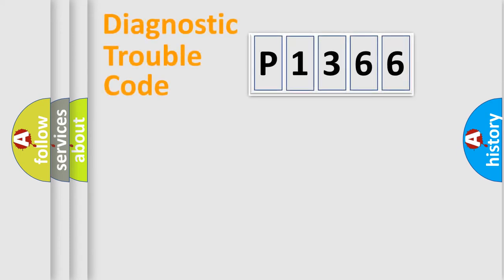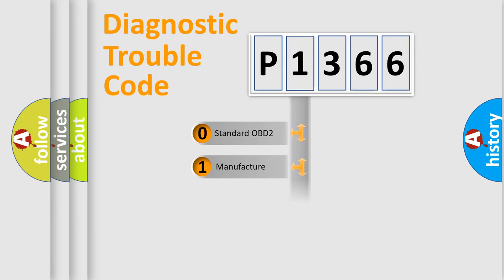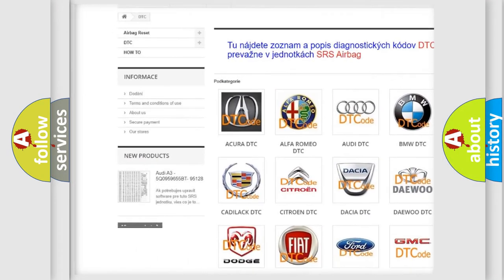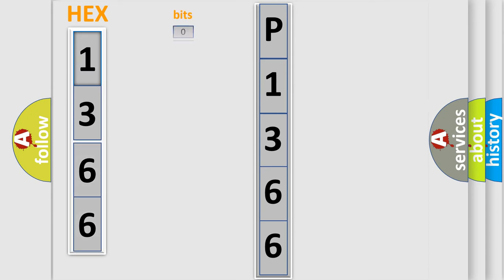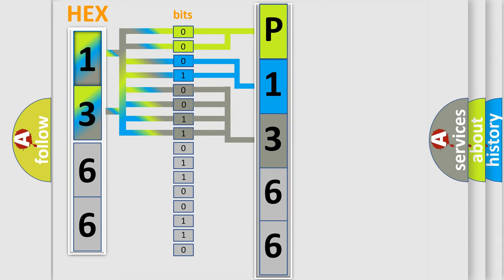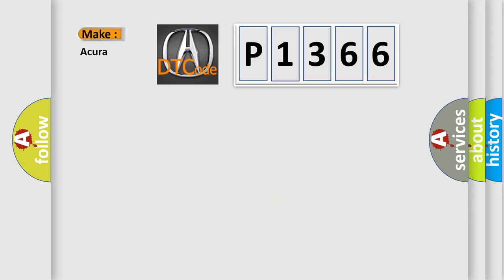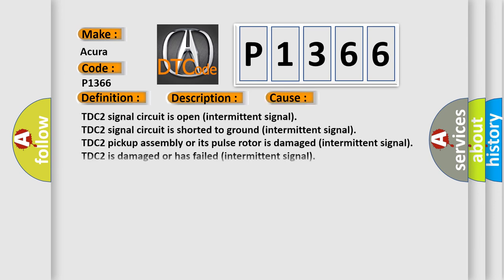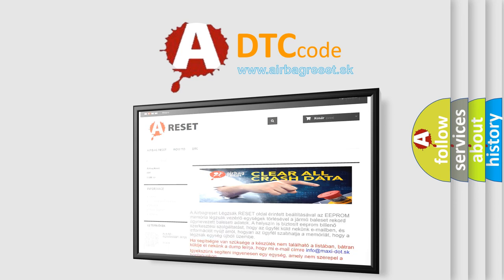DTC Acura P1366 Short Explanation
Make:
Acura
Code:
P1366
Definition:
Top Dead Center Sensor 2 Circuit Intermittent Signal
Description:
Engine started, and the PCM detected an unexpected (intermittent) interruption of the Top Dead Center 2 (TDC2) sensor signal.
Cause:
TDC2 signal circuit is open (intermittent signal)
TDC2 signal circuit is shorted to ground (intermittent signal)
TDC2 pickup assembly or its pulse rotor is damaged (intermittent signal)
TDC2 is damaged or has failed (intermittent signal)
PCM